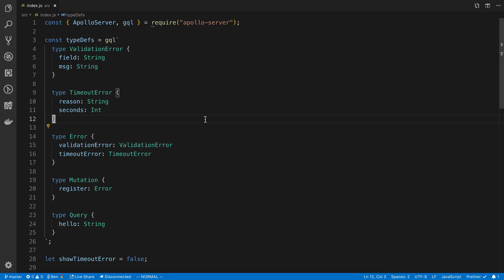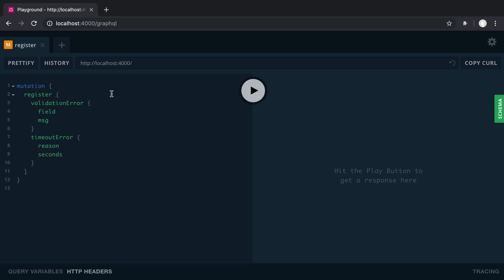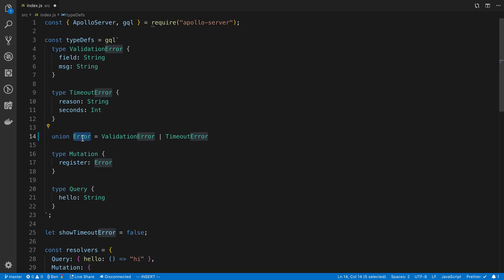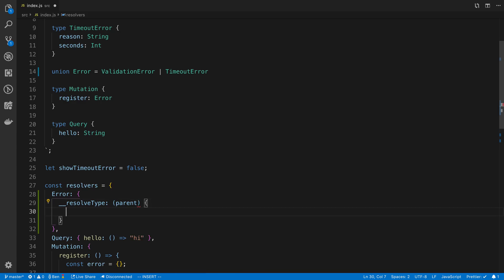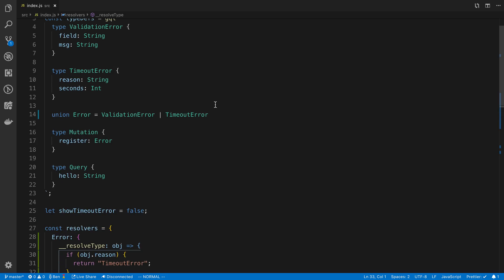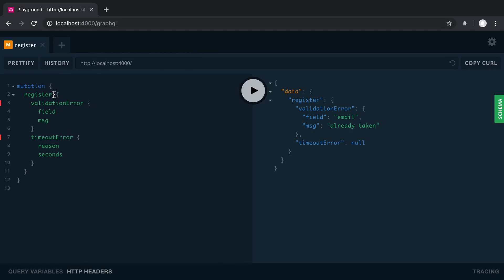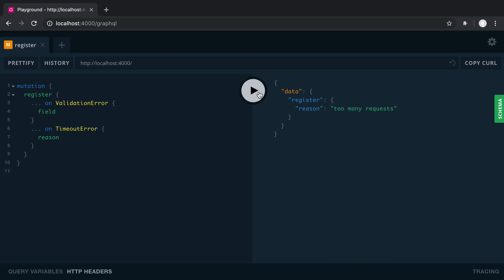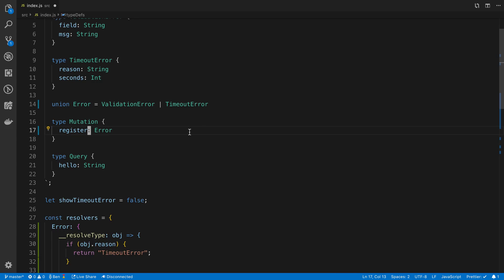GraphQL Unions Tutorial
Learn how to use GraphQL Unions.